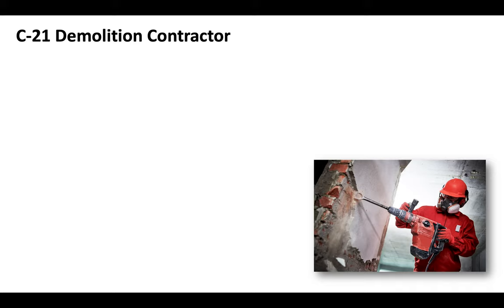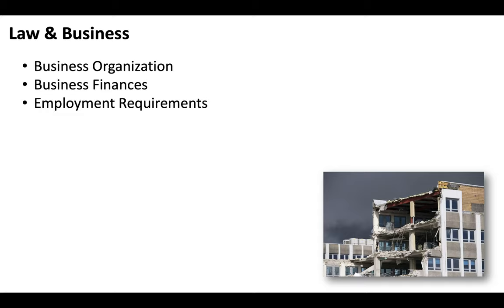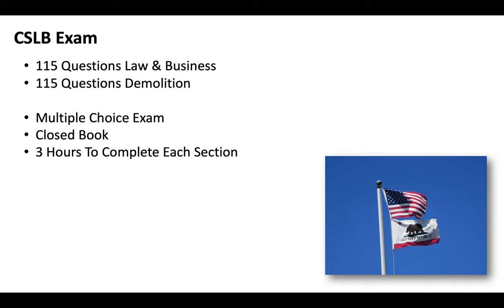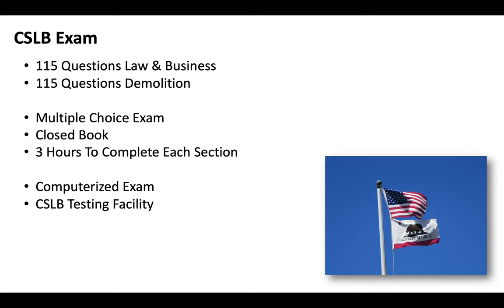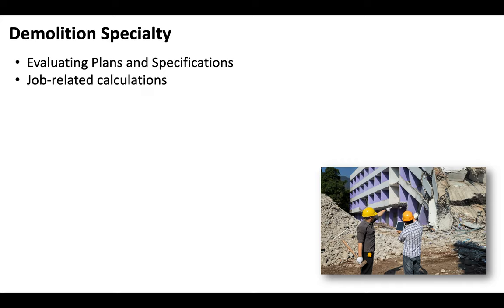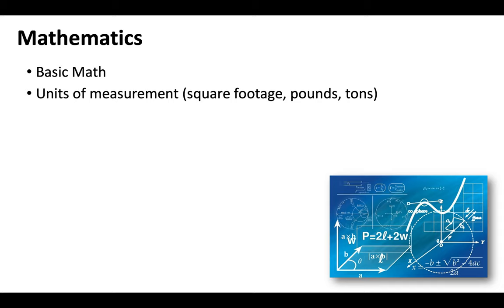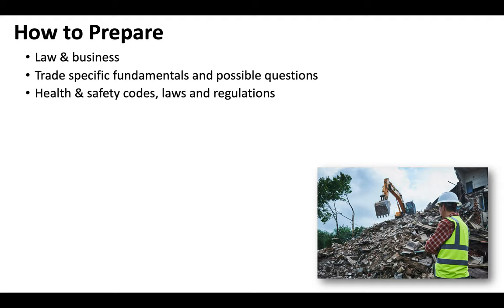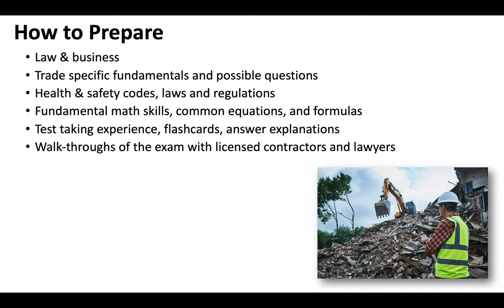Pass Your C-21 License Exam in 5 Steps! What California Demolition Contractors Need To Know in 2022!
Inside look at the C-21 Demolition License Exam. Accurate exam questions and video/audio walk-throughs of the test can be found

Anyone looking to bid on demolition projects in California over $500, must hold the C-21 license. There are specific requirements, scope of work, application, and cost requirements, not covered in this particular video, which you can learn about

You will need to pass a two-part examination.

115 Questions of Law & Business
115 Questions of Demolition

The trade portion of the demolition contractor license examination will cover the following topics:

1. Planning and Estimating (24%)
• Evaluating plans and specifications
• Evaluating hazardous materials surveys
• Determining job methods and equipment
needed
• Performing job-related calculations
• Evaluating job site readiness

2. Project Preparation (20%)
• Permitting and notification
• Mobilizing labor, equipment, and materials
• Developing recycling plans
• Removing hazardous materials

3. Building Moving (5%)
• Moving preparation
• Determining weight and structural integrity
• Building raising and lowering
• Building support and transportation

4. Structure Demolition (34%)
• Pre-demolition site preparation
• Demolition of single- and multi-story
structures
• Separating demolished materials
• Transporting materials and debris
• Cleaning and backfilling job sites
• Obtaining final inspections

5. Safety (17%)
• Job site safety
• Personnel safety

Some demolition contractors consider adding on the General Building license when they want to expand to take on other services. To learn more about the General B license, check out this video

It is important to remember that California takes the Health and safety of workers and the environment very seriously. Demolition projects often include the contained and disposal of hazardous materials.

You will need to make sure you are familiar with safety and worker's rights especially if you are applying from out of state.

Our complete Free course breaks down everything you will want to know from an administrative standpoint about how to get a C-21 demolition license

If you have any questions at any point you can reach out at: